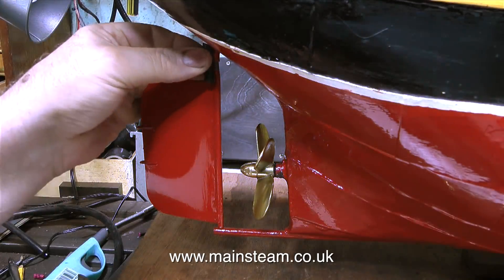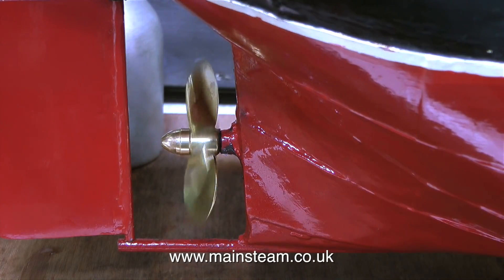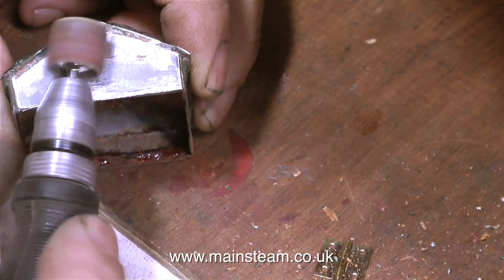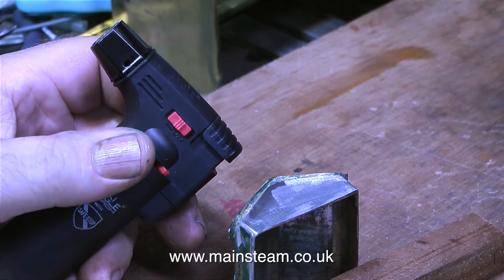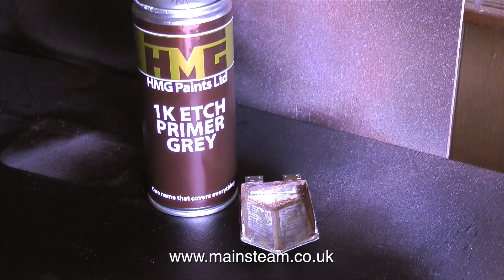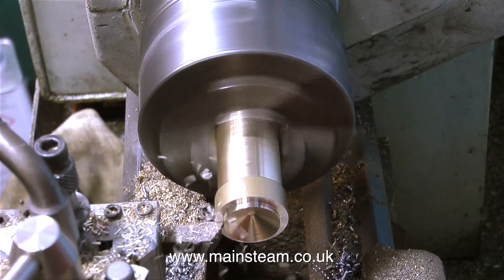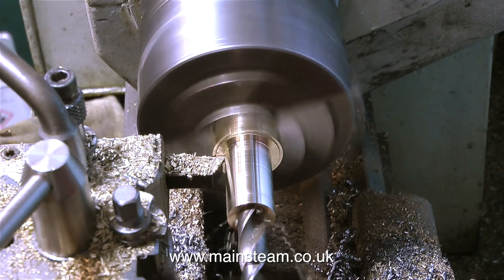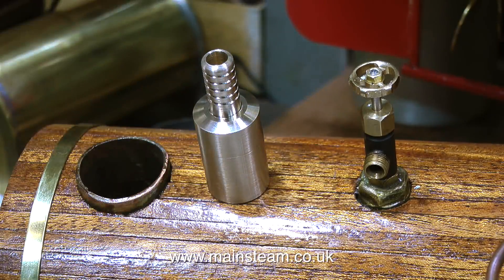A MODEL STEAM BOAT NAMED EDITH - PART #27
A Model Steam Boat Named Edith - Part #27 - fitting the rudder and the radio control cover with a bit of Brass machining of the safety valve cover at the end. IF YOU WOULD LIKE TO HELP ME TO MAKE MORE OF THESE VIDEOS BY BECOMING A PATRON OF MY YOUTUBE CHANNEL VIA "PATREON", OR IF YOU WISH TO SUPPORT ME VIA 'PAYPAL" TO HELP FUND THE PRODUCTION OF THESE SPECIALIST MODEL STEAM ENGINE TUTORIAL VIDEOS - PLEASE GO TO: